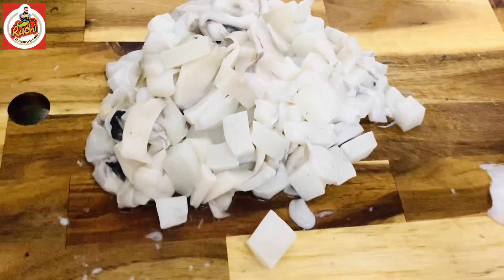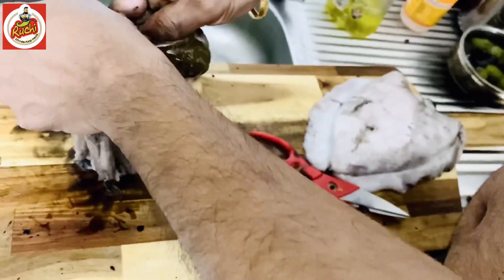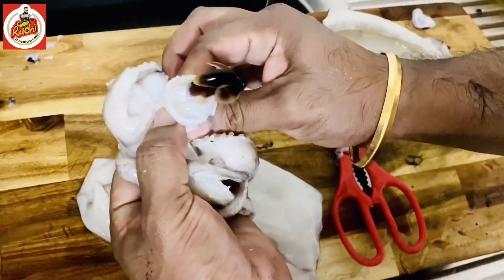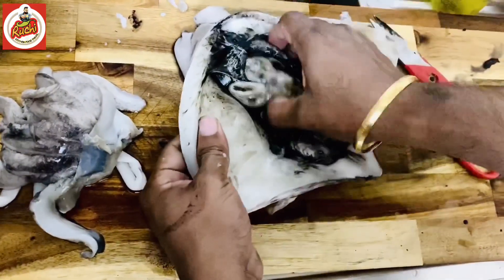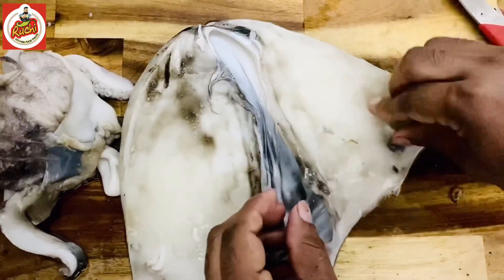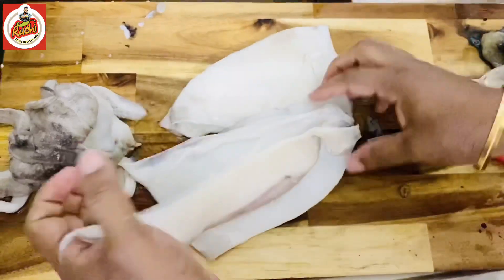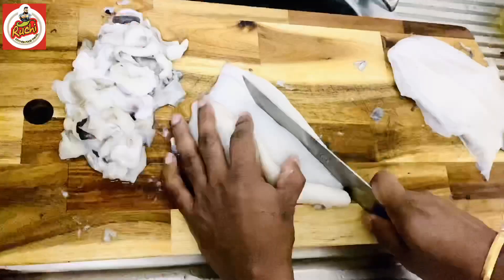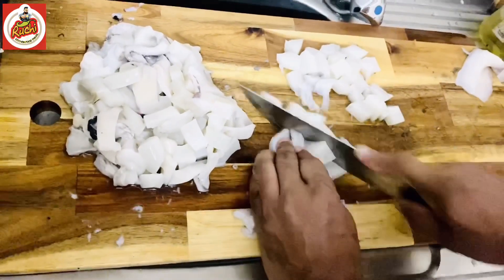How To Clean Cuttlefish | How To Prepare Cuttlefish Fast | ruchi kitchen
cover topic :-
cuttle fish
fish
cleaning
easy
preparation

ruchi kitchen
ruchikitchen